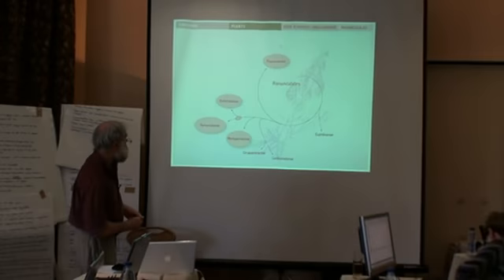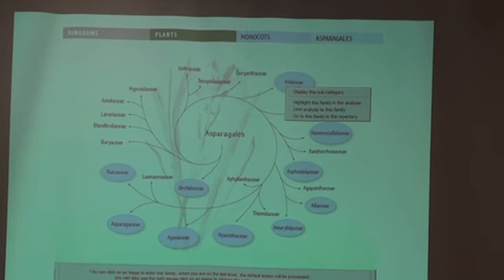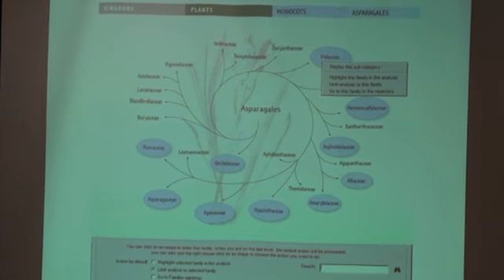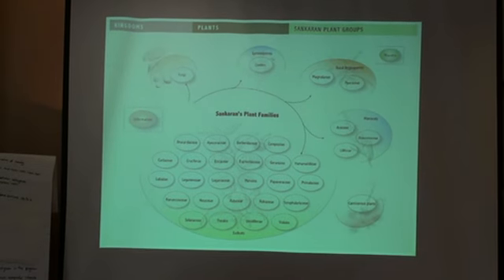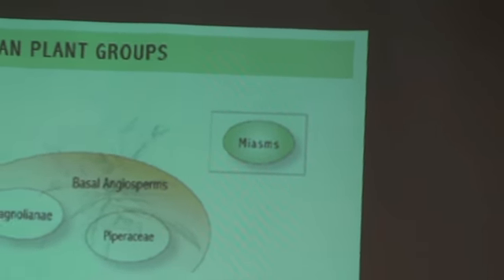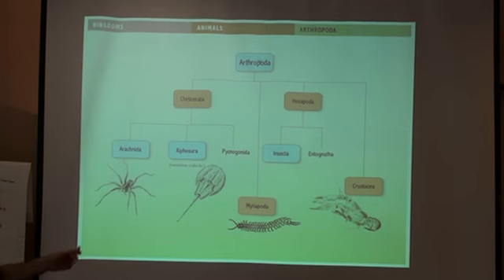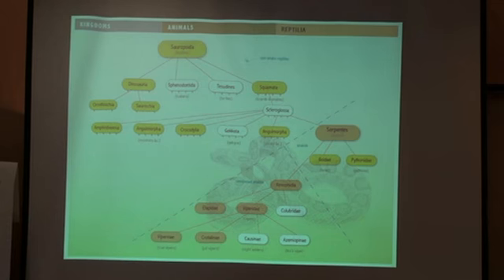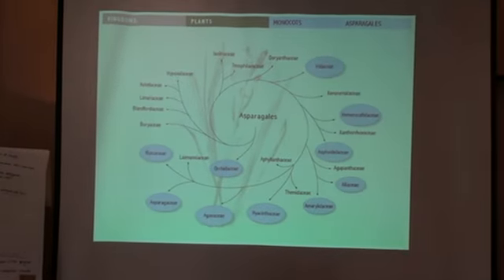Will Taylor presenting Families illustrations, Part 2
Will Taylor presents the Families of remedies illustrations. Total 2 parts, this is part 2